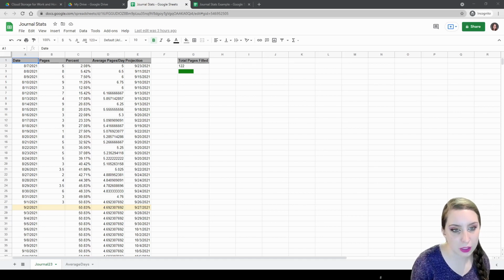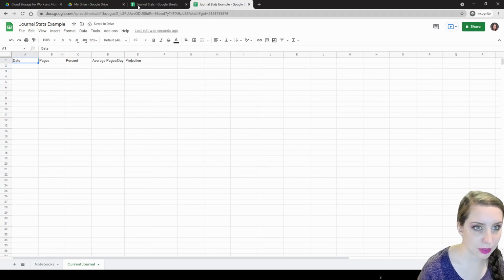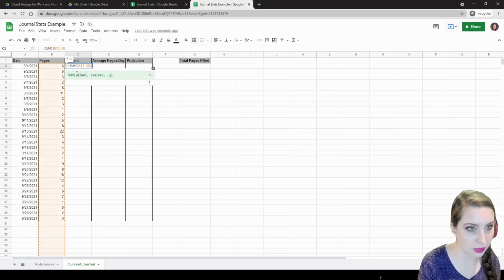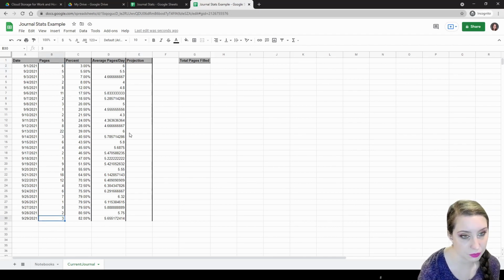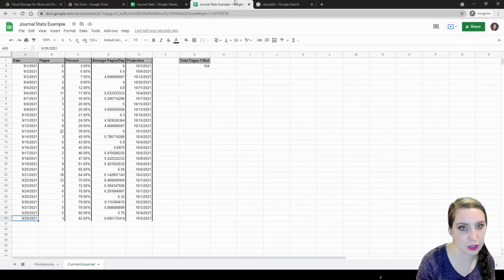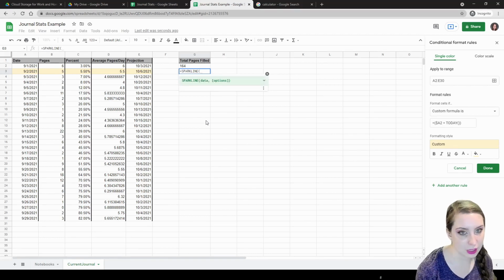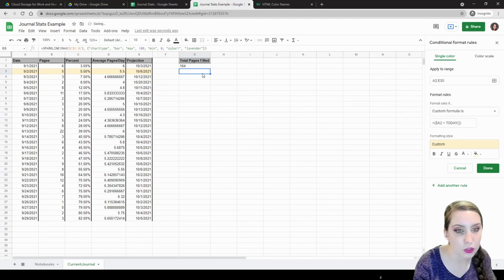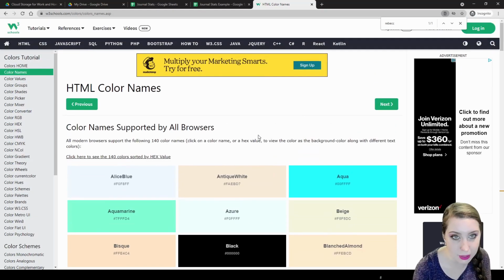When Will You Finish Your Current Journal? | GOOGLE SHEETS FOR JOURNALING INSIGHT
Log the number of pages you write each day, and Google Sheets will tell you when you will finish your current journal.

TABLE OF CONTENTS:
00:00 - Introduction
01:04 - Adding a New Worksheet
01:37 - Overview of Project
03:39 - Creating Columns and Sample Data
07:08 - Calculating the Percent of Journal Completed
08:52 - Calculating the Average Pages per Day
10:23 - Calculating the Projected Journal Finish Date
14:35 - Highlighting the Row for Today's Date
16:25 - Creating a Live Progress Bar for Your Journal
19:45 - A Deviation into HTML Colors
20:27 - Back on Track with the Progress Bar
21:18 - Another Deviation into HTML Colors
22:06 - Conclusion
23:35 - Outro